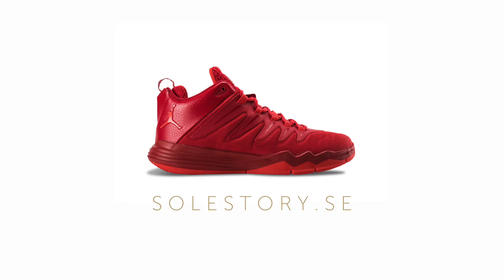Sole Testing: Jordan CP3.IX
Our Sole Squad member Charles Barton Jr. tries on the Jordan CP3.IX for at test drive and gives his thoughts on this shoe. A great shoe for point guards, lightweight and great stability.